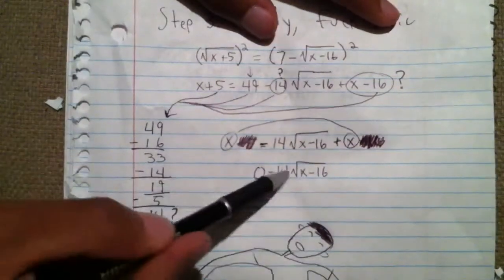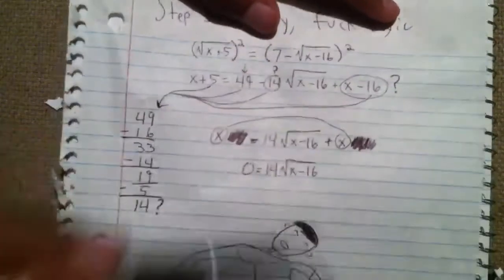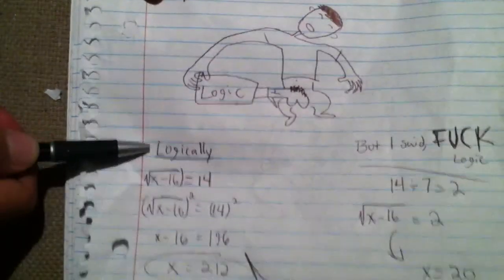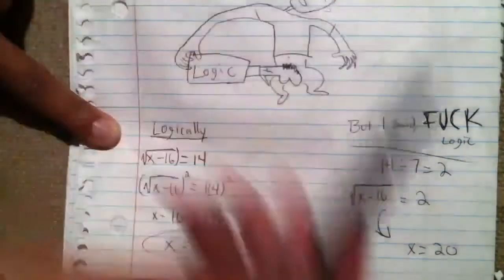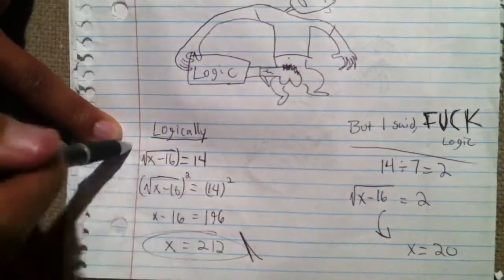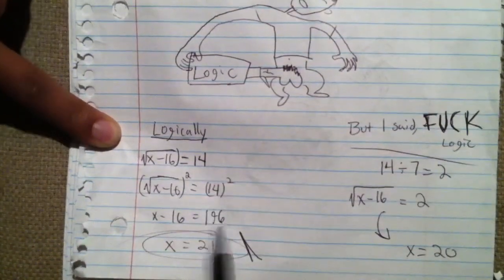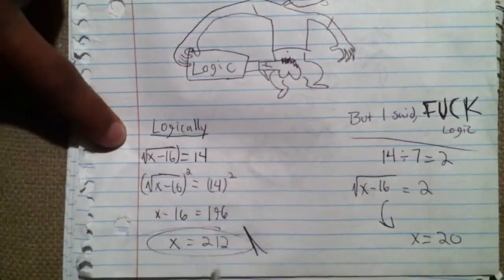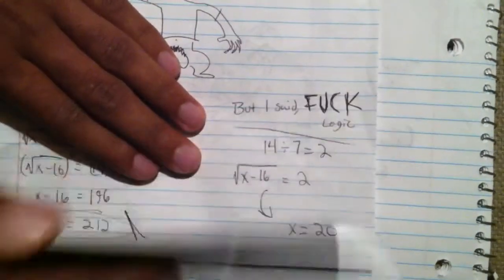Math Good Sense Make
Need extra help with math? Watch this.